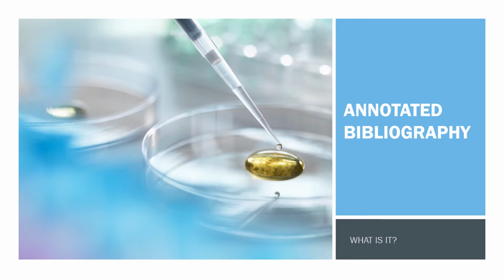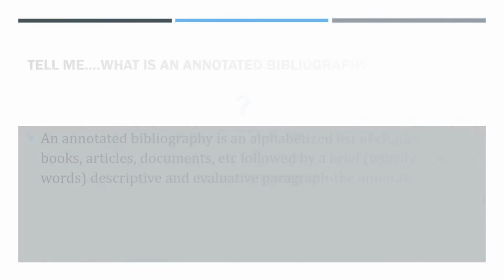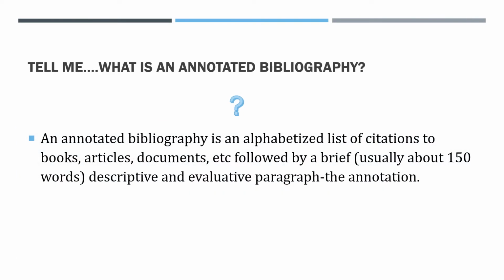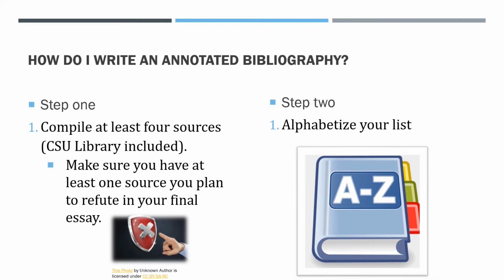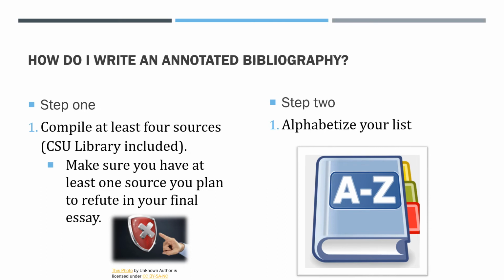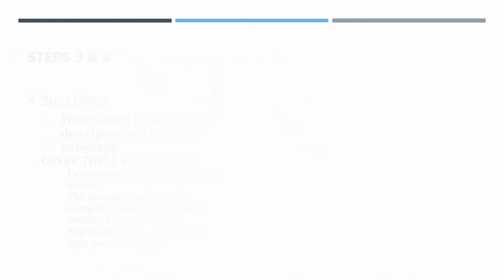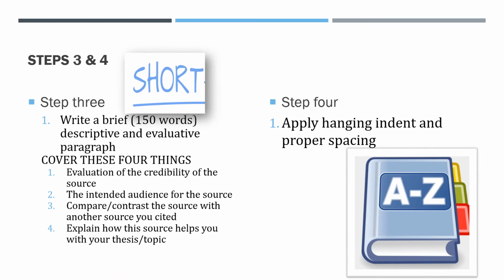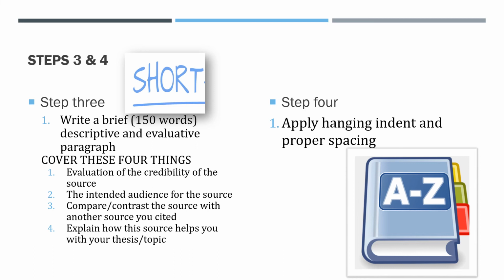Annotated Bibliography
How do I write an annotated bibliography?